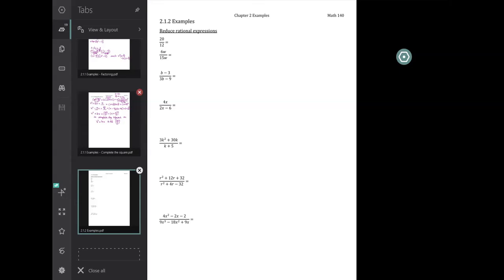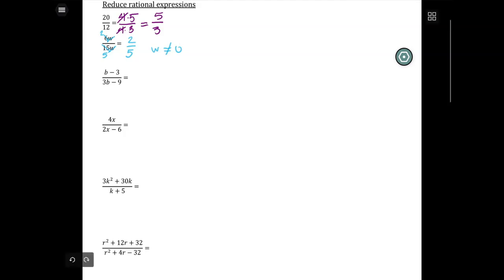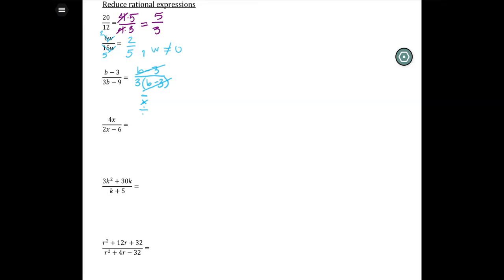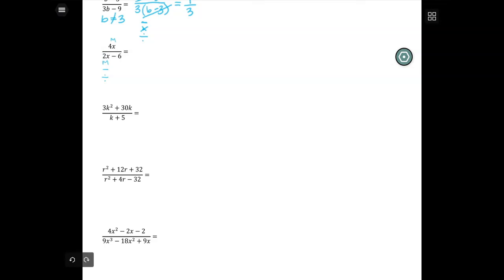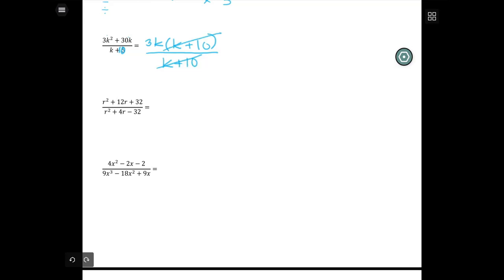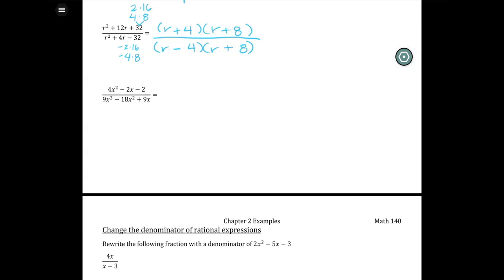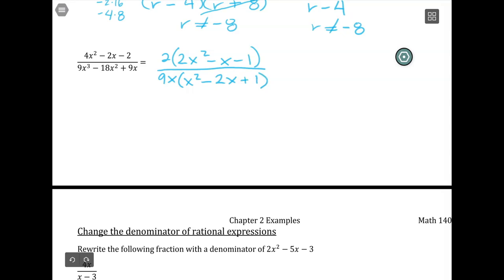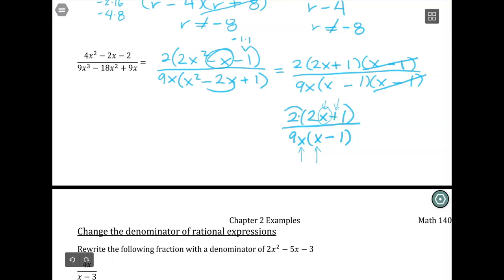M098 Simplifying Rational Expression